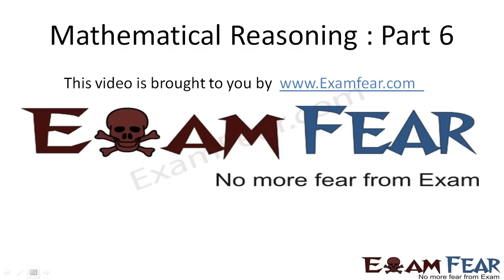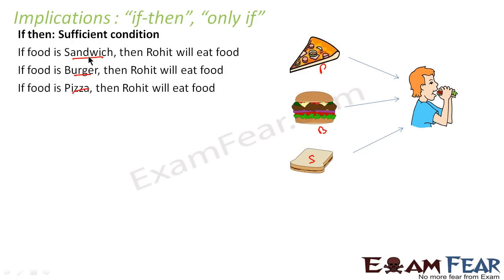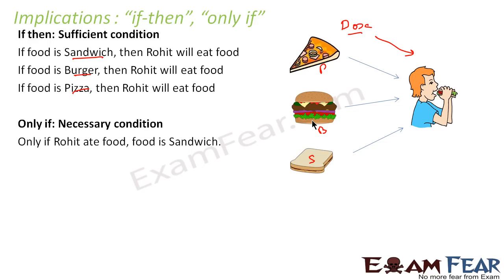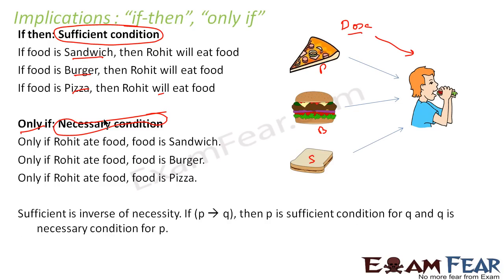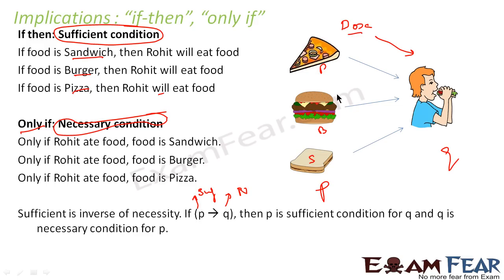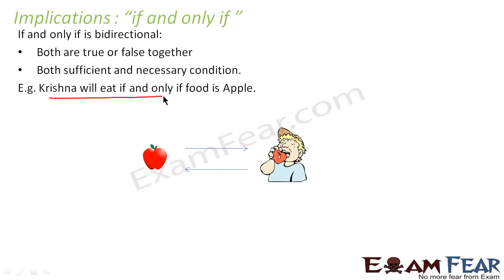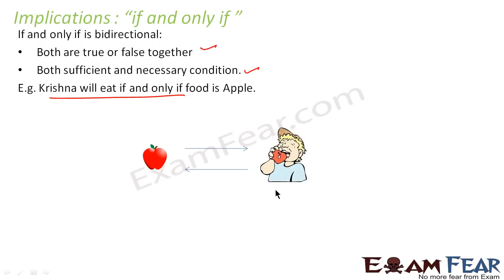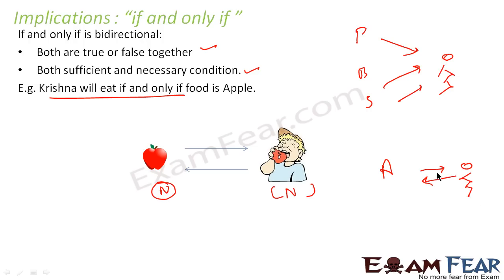Maths Mathematical Reasoning part 6 (Implications) CBSE class 11 Mathematics XI